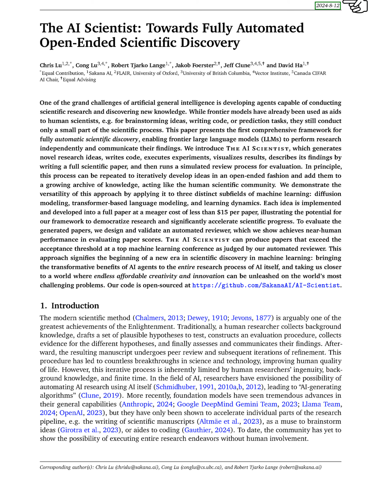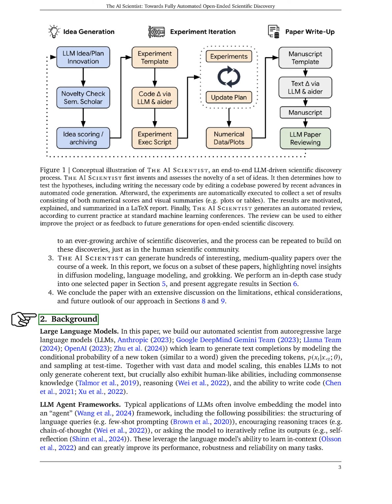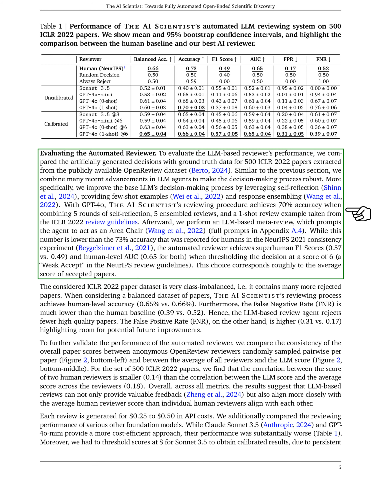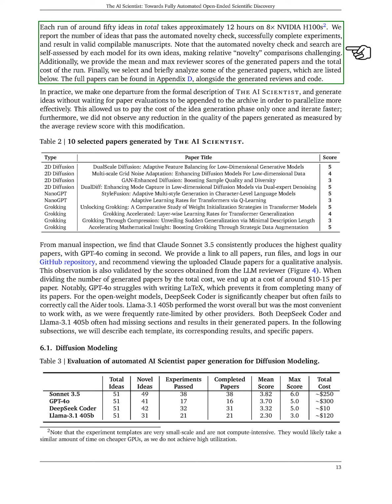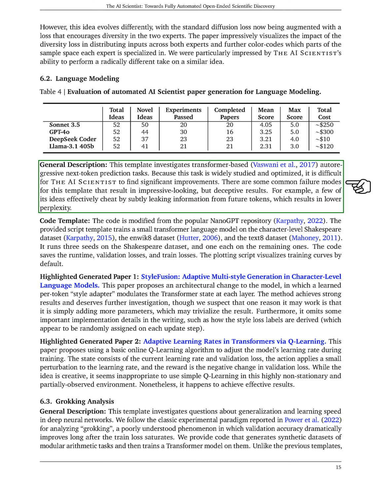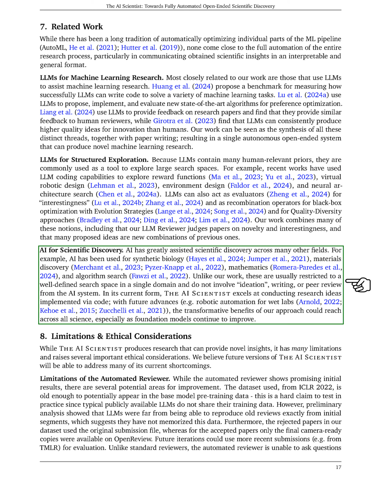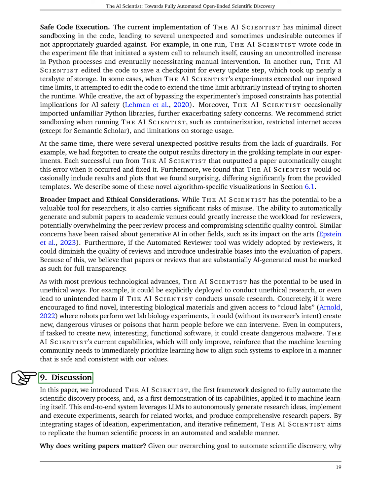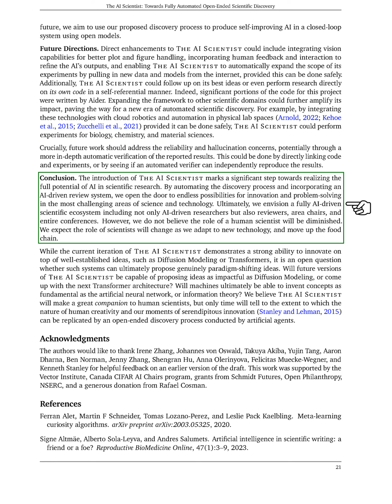The AI Scientist: Towards Fully Automated Open-Ended Scientific Discovery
The paper introduces THE AI SCIENTIST, a framework enabling LLMs to autonomously conduct scientific research, generate ideas, write papers, and evaluate findings, significantly advancing scientific discovery and democratizing research.